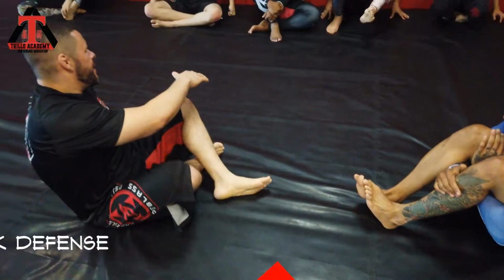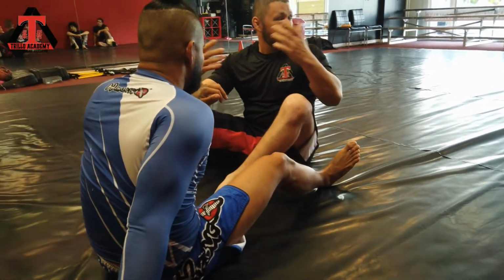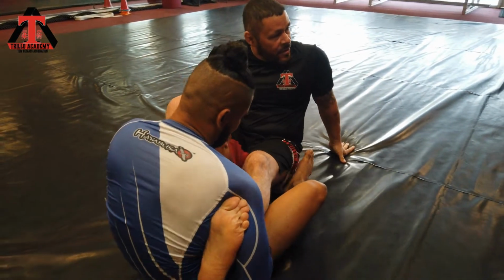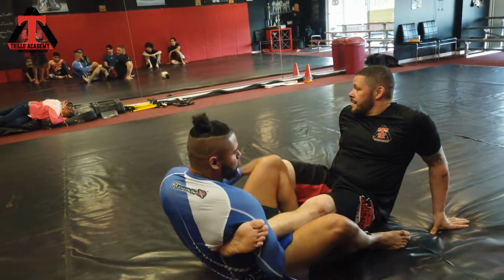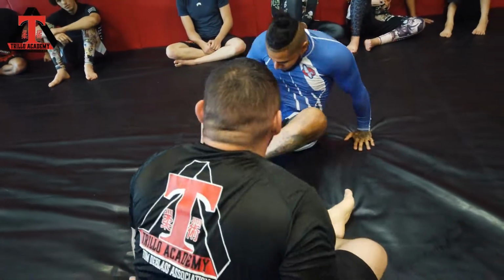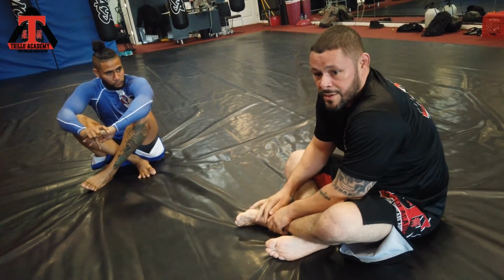EASY & EFFICIENT FOOT LOCK ESCAPE DRILL!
Checkout Coach Oscar going over an easy drill that will help you learn the leg game, and how to start escaping and countering them.

Trillo Jiujitsu Academy
18400 NW 75 Place #122
Miami, Florida 33015
Official Tom DeBlass Association

Professor Freddy Trillo
25 Year Police Officer/SWAT/ Defense Tactics Police Instructor
23 Year Training Brazilian Jiujitsu
Brazilian Jiujitsu Black Belt Professor under Professor Tom DeBlass

Trillo Academy is located on Miami Gardens Drive, just a few blocks north of Miami Lakes and Hialeah area. We have classes for Adults, Teens, and Children. After School Program and Summer Camps available.